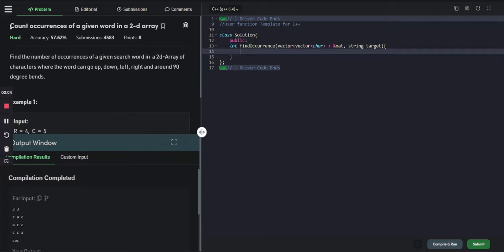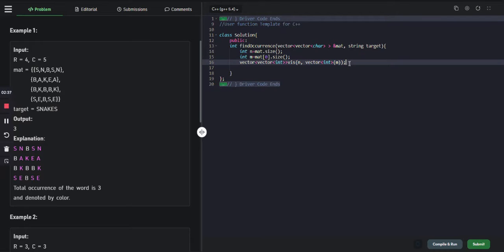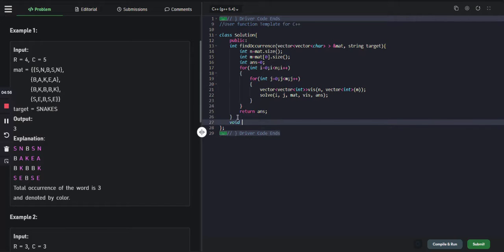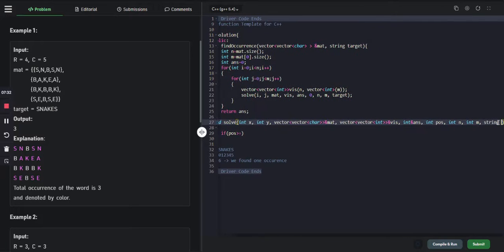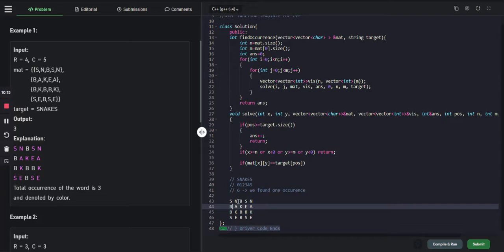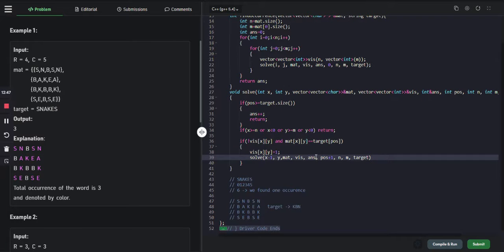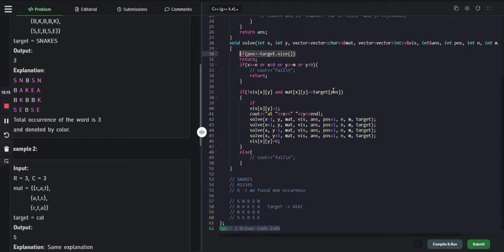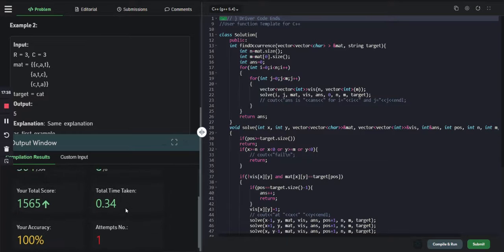Count occurrences of a given word in a 2-d array | GFG POTD 11 September 2022